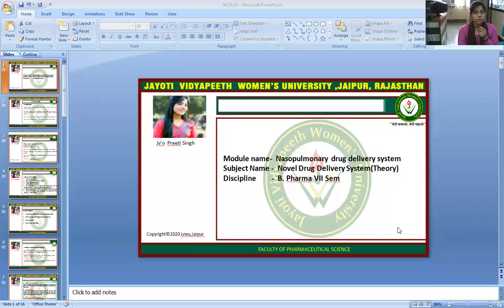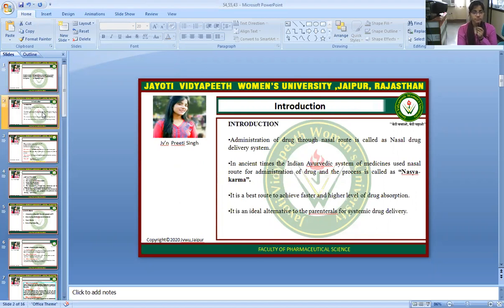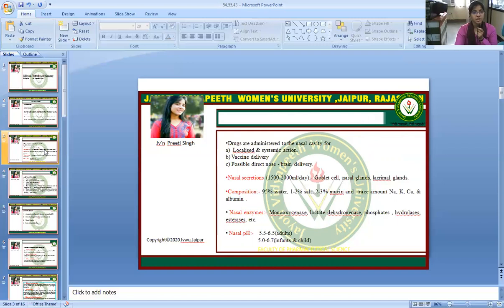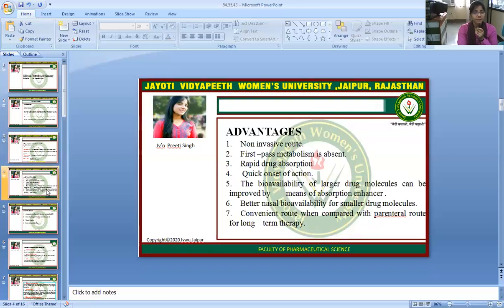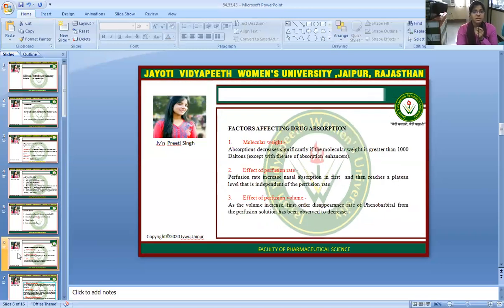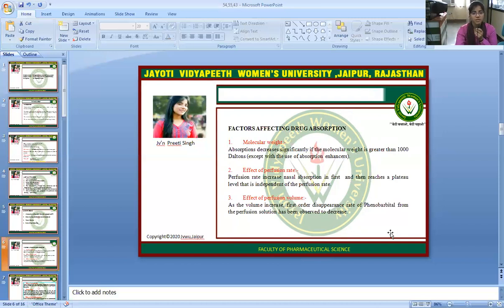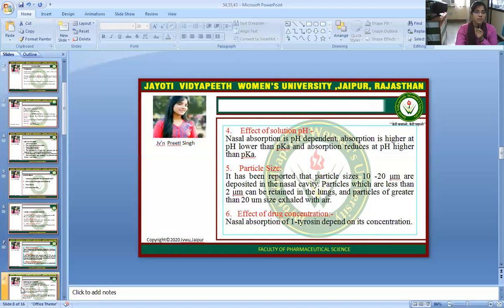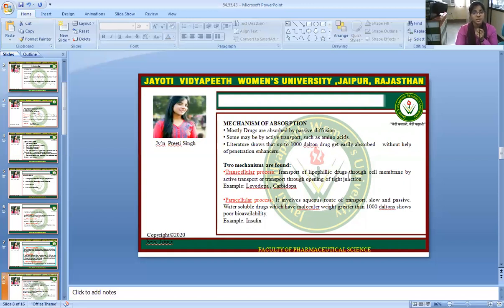JVWU-Nasopulmonary drug delivery system Introduction to Nasal and Pulmonary routes of drug delivery,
Topic Name-Nasopulmonary drug delivery system Introduction
JV`n  Preeti Singh
Faculty of Pharmaceutical Science(JVWU)
Course Name-Novel Drug Delivery System
Program Name-B.Pharm VII Sem